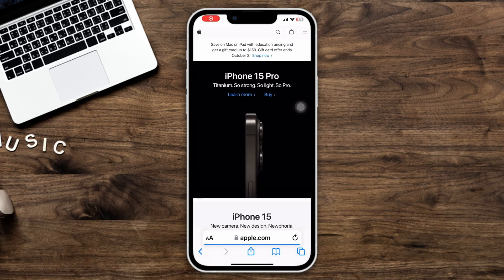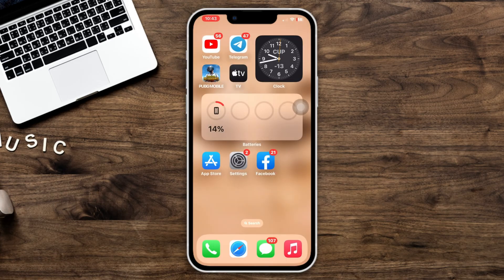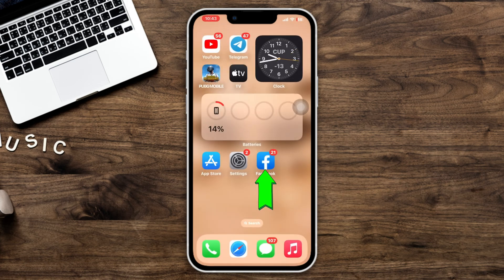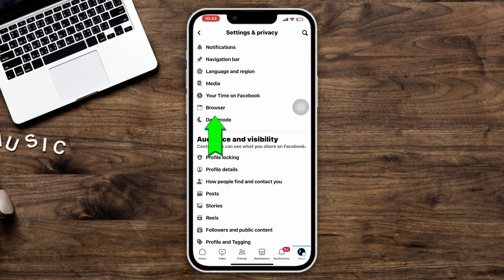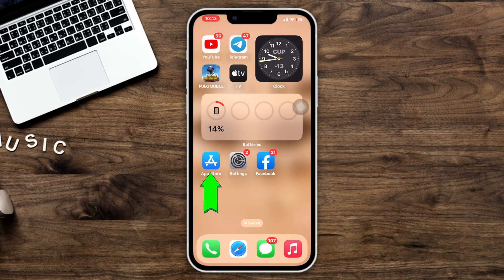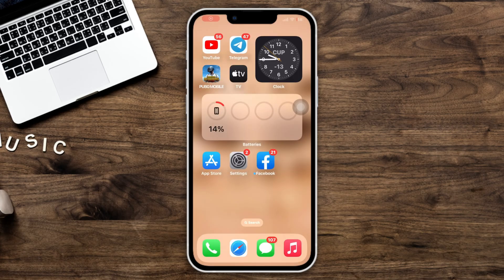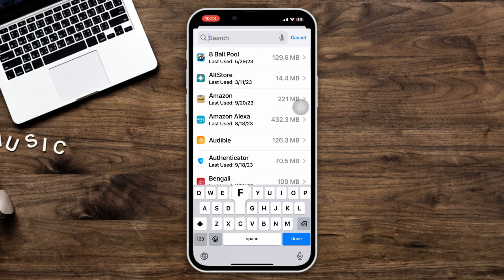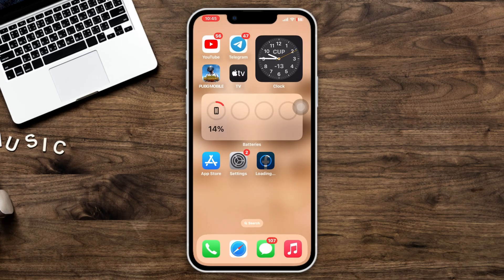How to Fix Black Screen Issue While Watching Facebook Reels on iPhone | FB Reels Black Screen Issue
Facebook reels black screen issue is so disturbing and annoying. If you're struggling with a black screen issue while watching Facebook reels on iPhone and don't know how to fix black screen issue on Facebook reels, you may think Why do Facebook reels go black? Why did my reel go dark? Why can't I view reels on Facebook? No worries! The answers are in this video.

In this video, I've shown what to do when a Facebook screen goes black, how to fix black screen on Facebook reels videos and how to get rid of a black screen on Facebook. So watch the video, follow the process step by step and learn the effective methods to solve the black screen issue if your facebook reel keeps showing black screen.

00:01- Video intro
00:10- Solution 1: Fix internet
00:33- Solution 2: Clear cache for Facebook
00:50- Solution 3: Update the Facebook App
01:00- Solution 4: Offload the app
01:30- Solution ending